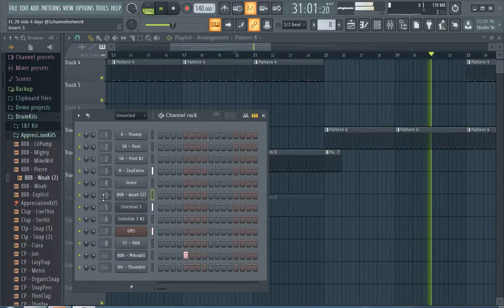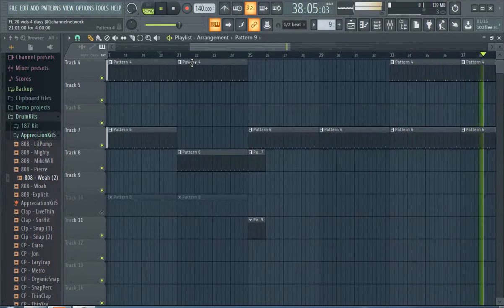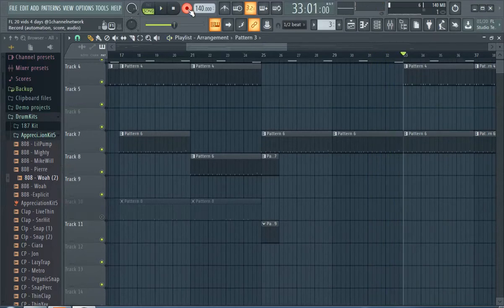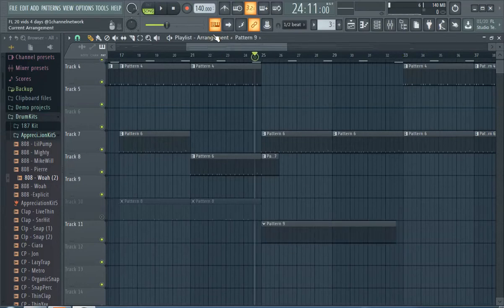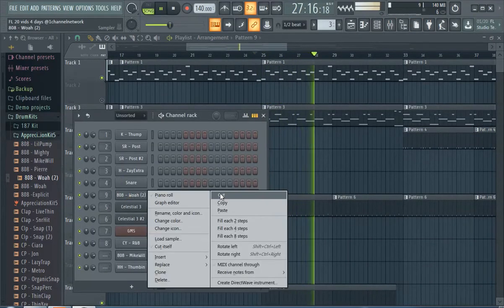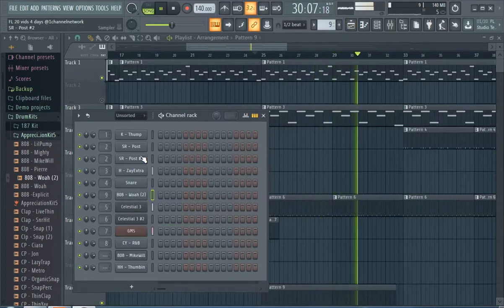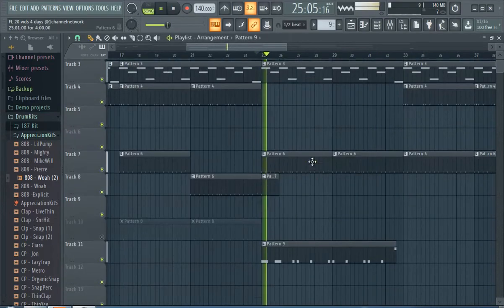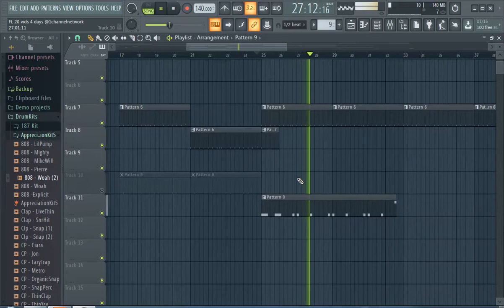How to Insert an 808 FL Studio 20 Tutorial for Beginners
Producer explains 808's for beginners of FL Studio.

You can get used to watching our videos, as they get better and better with consistent uploads. That's what we do at 1 Channel, we just upload everything that's good.

This a 1 Channel original production FL Studio 20 tutorial hosted by Polar @producedbypolar. You can also buy FL Studio 20 (the version used in this video)